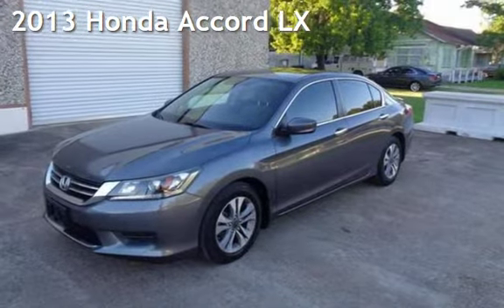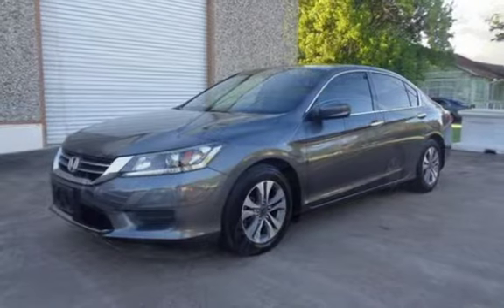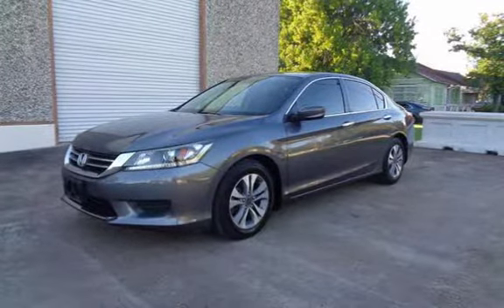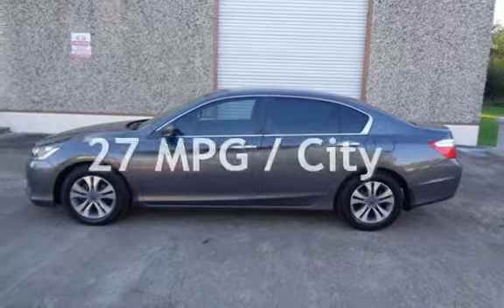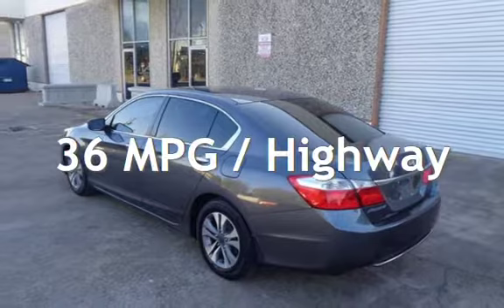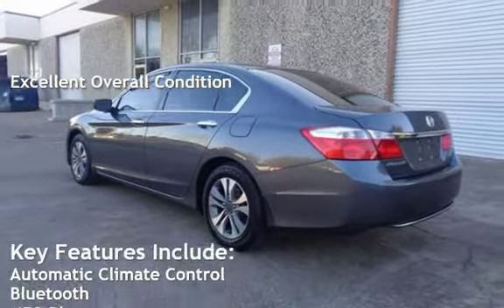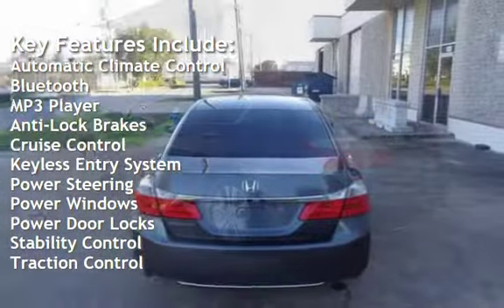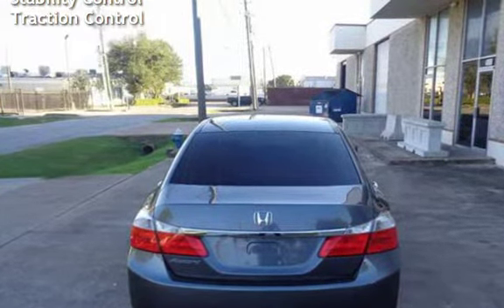2013 Honda Accord LX for sale in HOUSTON, TX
2013 Honda Accord LX  46K Milles, 4 NEW TIRES,Automatic transmission, keyless entry, power seats, alloy wheels, AUX power outlets,  power windows, power locks, Power Exterior Mirrors, Power Rack & Pinion Steering, Tire Pressure Monitoring System, 4-Wheel Disc Anti-Lock Brakes, Electronic Stability Control, Height Adjustable Front Safety Belt Anchors, Front Seat Active Head Restraints, Dual Front Seat-Mounted Side-Impact Airbags, Full-Length Side Curtain Airbags, Front Safety Belt Pretensioners/Force Limiters, Child Safety Rear Door Locks, LATCH Child Safety Seat Anchors, Dual Advanced Frontal Airbags.